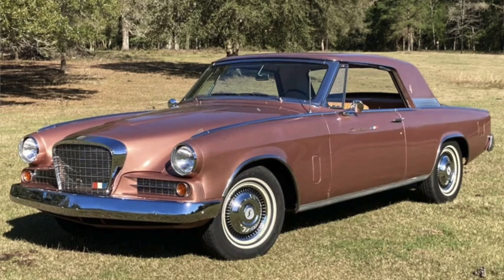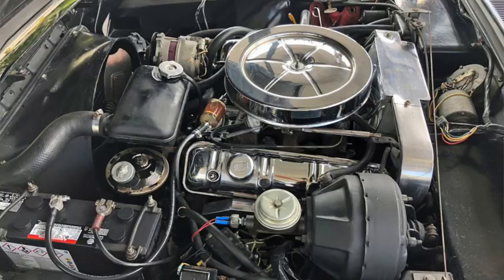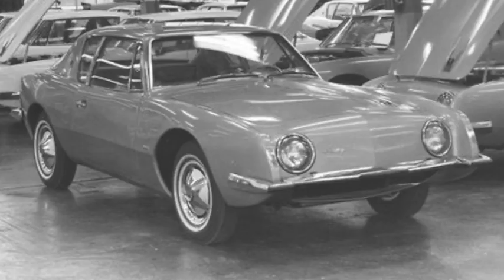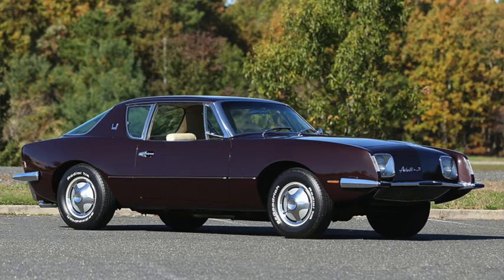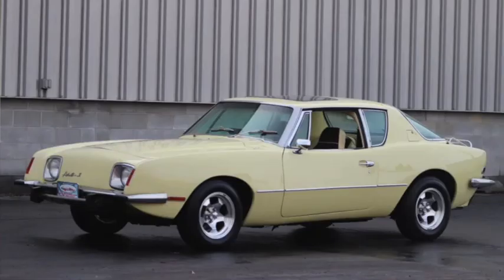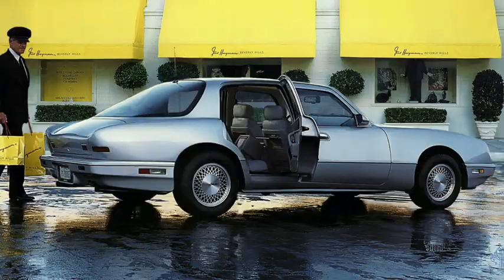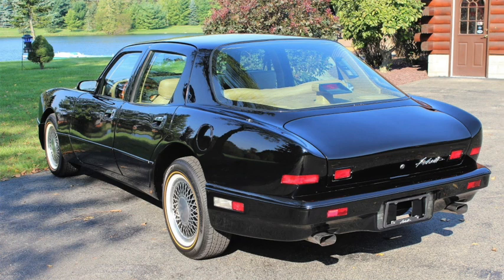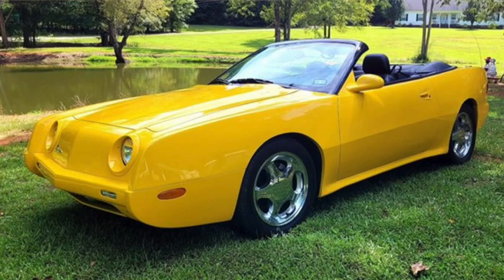Brand Fan brief history of Avanti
A brief history of Avanti, from its creation as a Studebaker performance car, through its long run as an independent boutique luxury coupe.